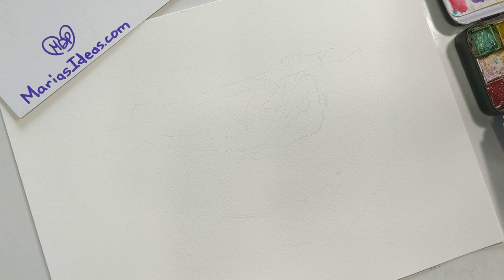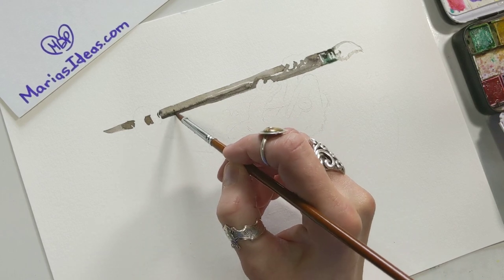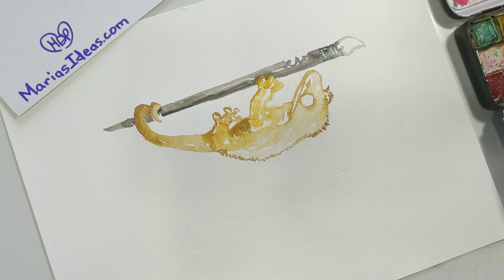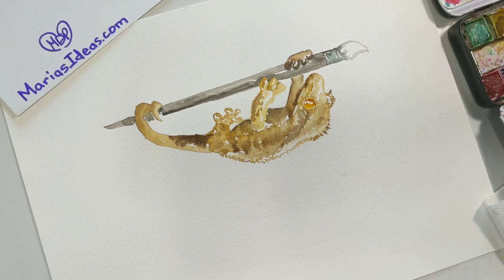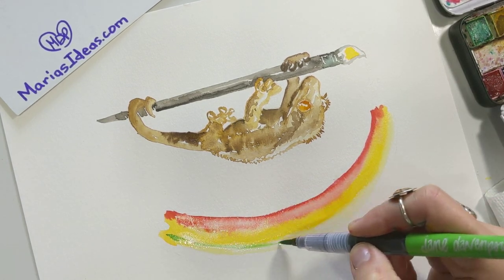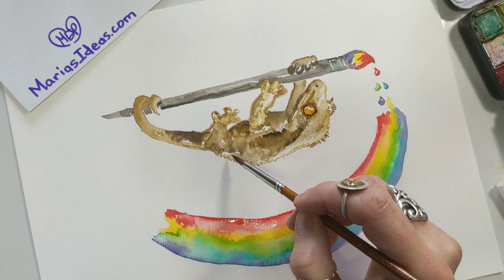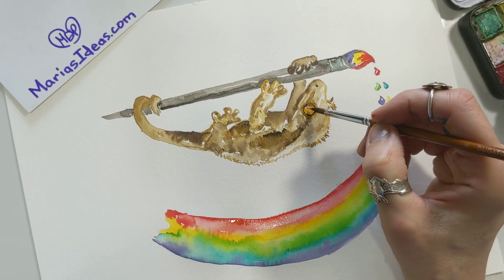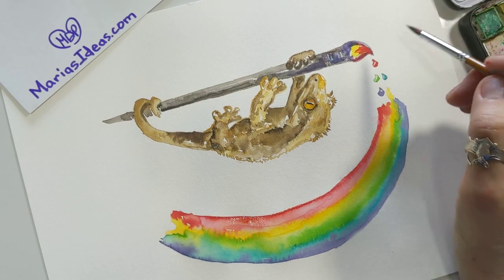Painting a Gecko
I was commissioned to paint this watercolor for my customer. I also accept commissions for most subject matter. Watercolor, acrylics on canvas and mixed media. Celebrating 38 years in business as a professional artist.